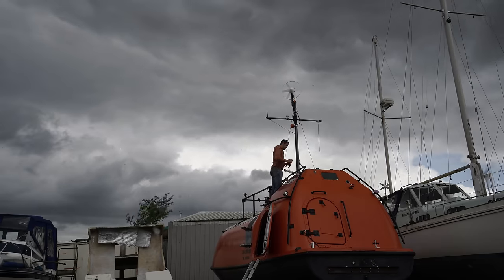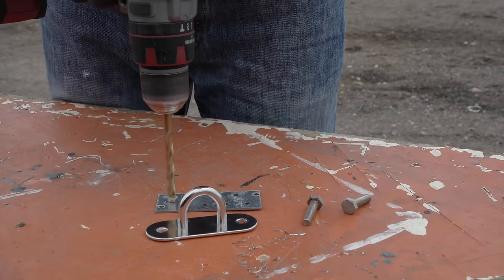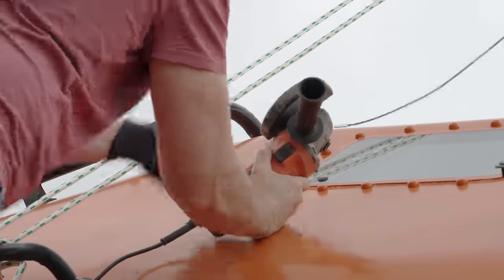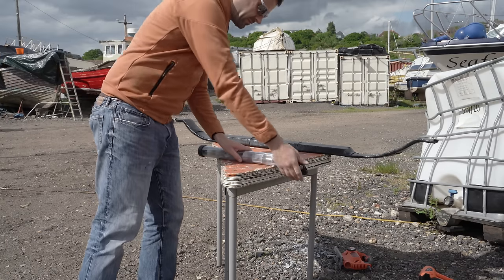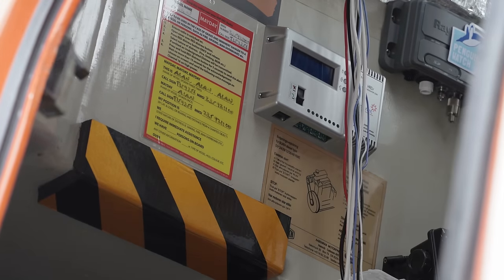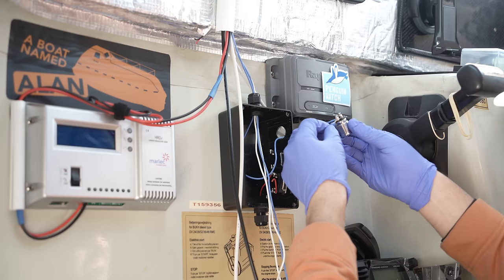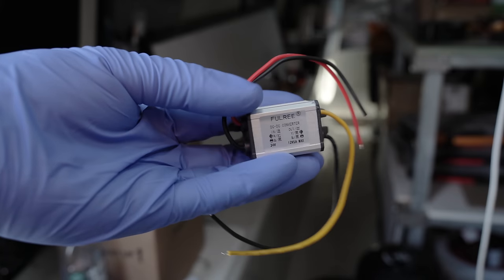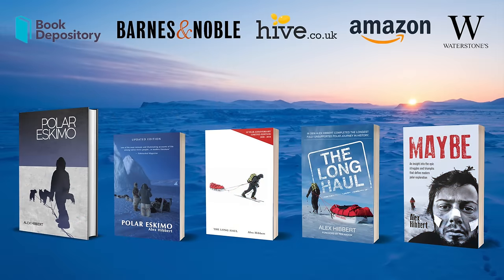Quick update: mast rigging and wiring up the AIS, VHF, horn & lights. Lifeboat Conversion Ep81 [4K]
EPISODE 81

There have been installation faffs aplenty these past week, so a quick catch up.

Products mentioned:
GS Products custom rigging
Rutland HRDi 12/24v Charge Controller
Standard Horizon GX1850GPS/E Fixed DSC VHF
Raymarine AIS650